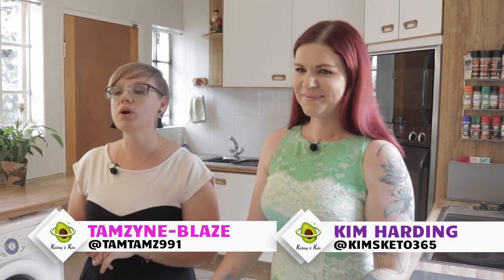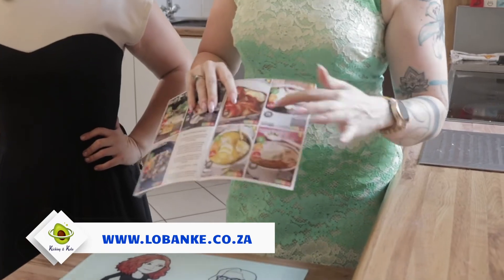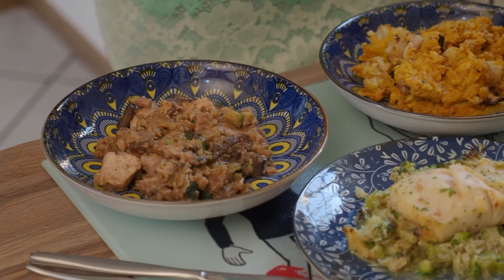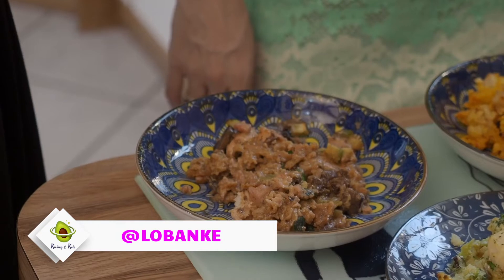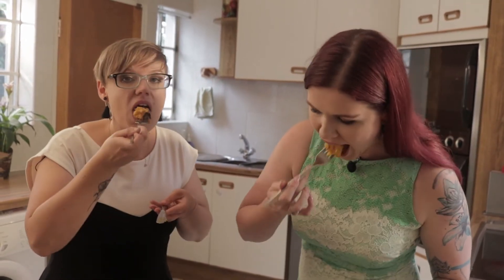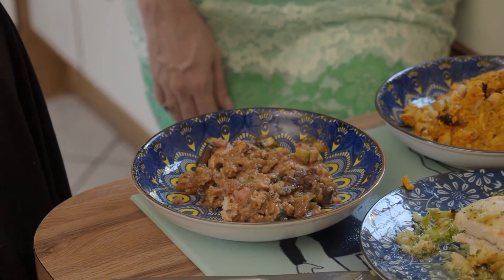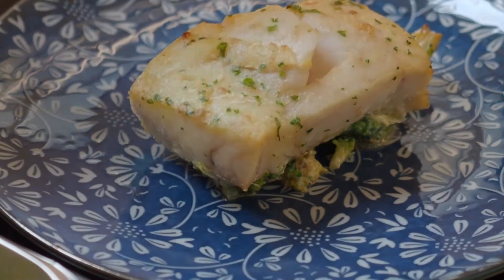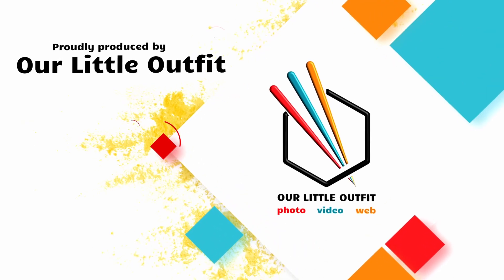Keto Ready Meals Review Part 2 - with LoBanke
Are you an on the go Mom trying to stick keto? Or do you find it difficult to stay on track with your low carb lifestyle trying to come up with creative meals ?

LoBanke is the perfect Low Carb , Keto-friendly , Banting-friendly ready meal option !

Check out what we thought of 3 more of their delicious meals that are perfectly balanced to keep you in ketosis and made with clean ingredients .